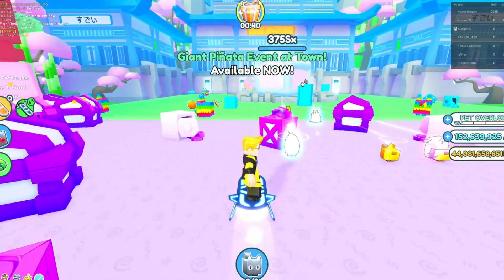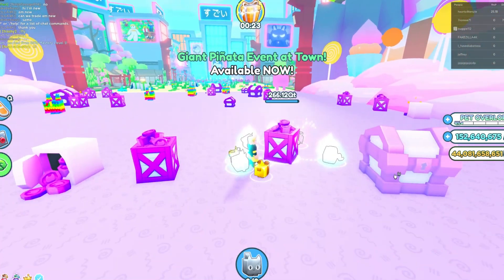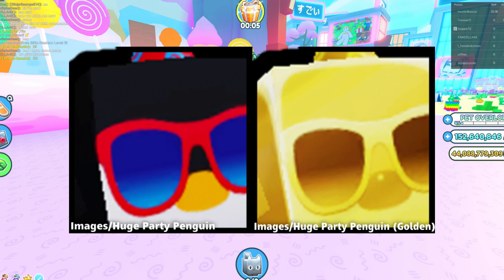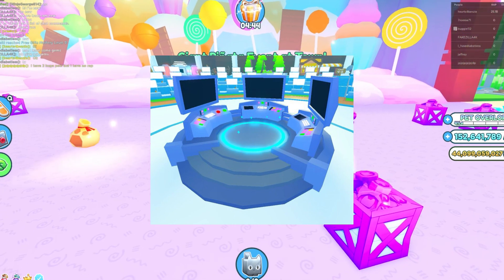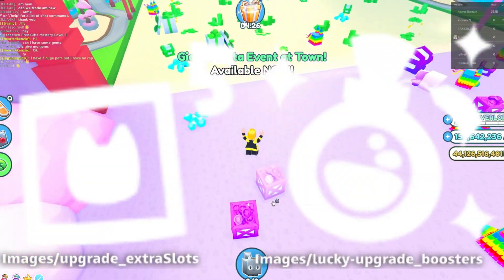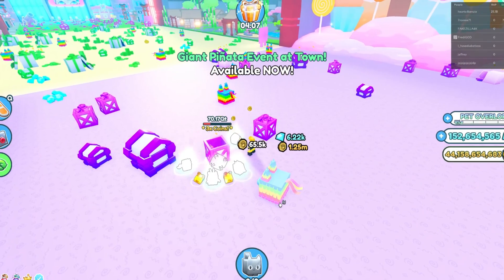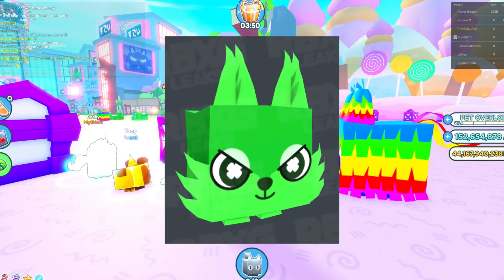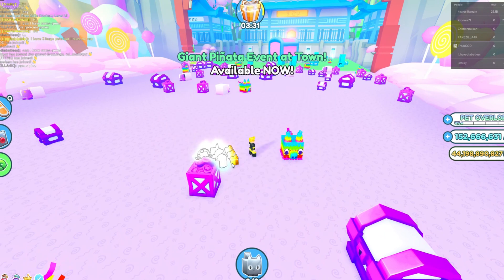Pet Sim update leaks again.. (ft. my friend)